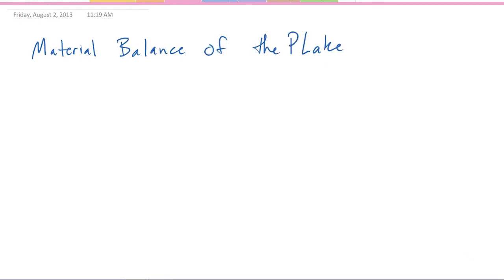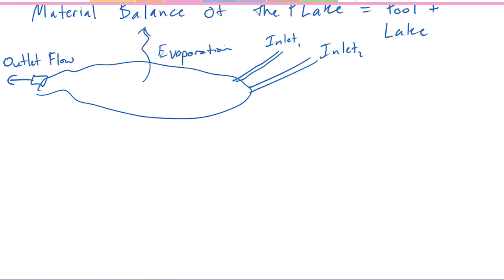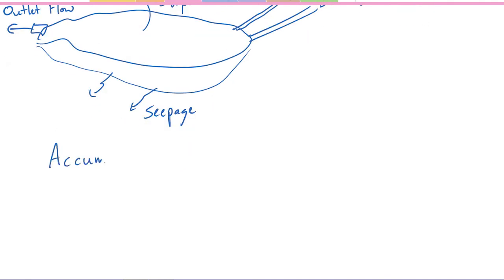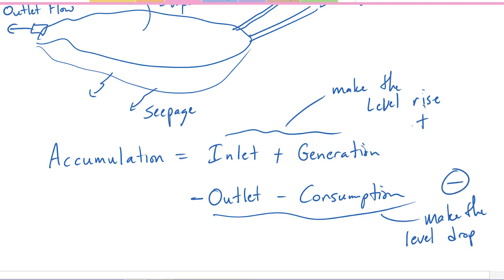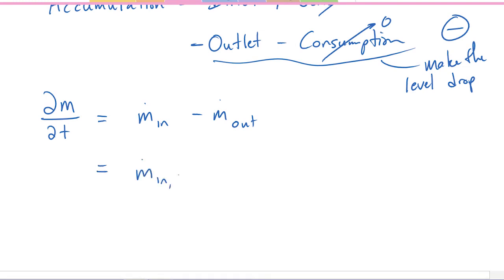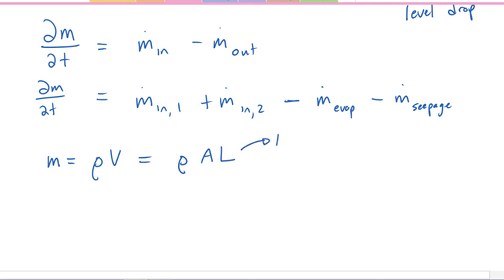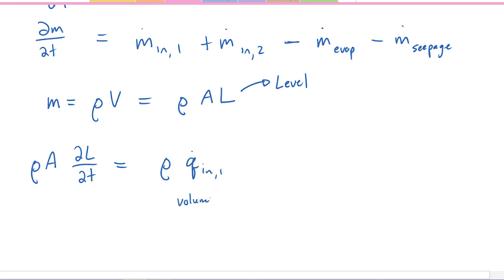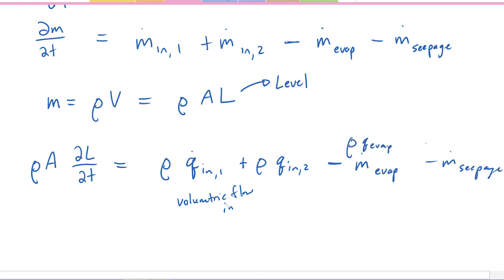Dynamic Mass Balance of a Lake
Had fun at scout camp making this tutorial video for the BYU process dynamics and control class. We normally use a swimming pool as an example to develop mass and energy balances but this lake was even better. Welcome to the lake at Camp Maple Dell, where all of the scouts are above average.